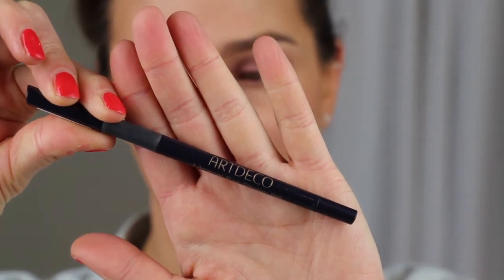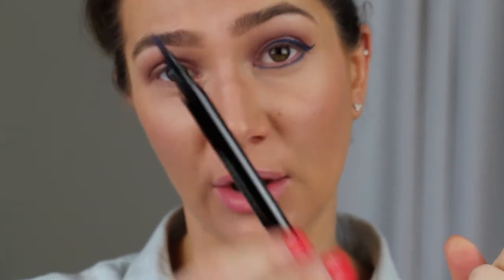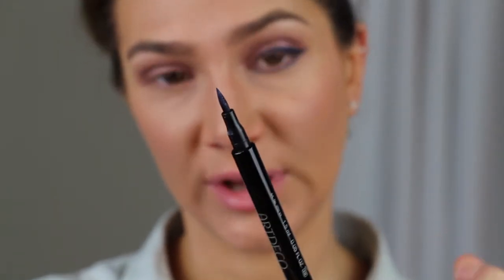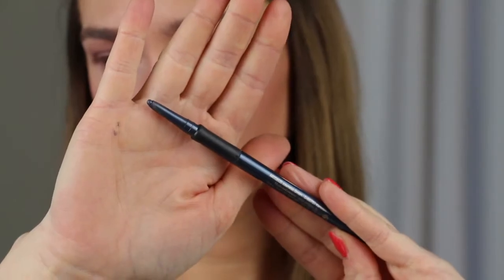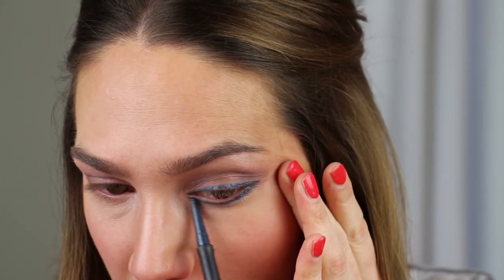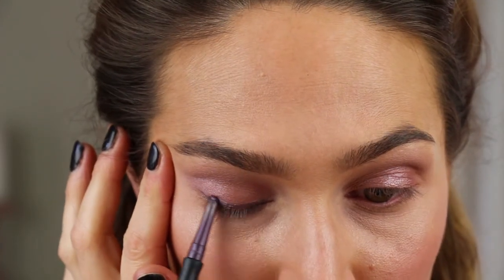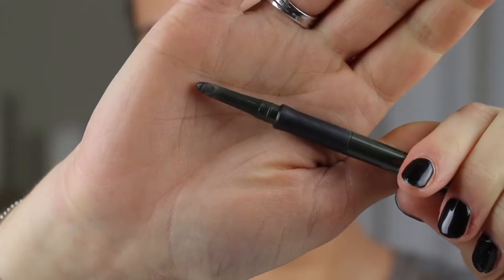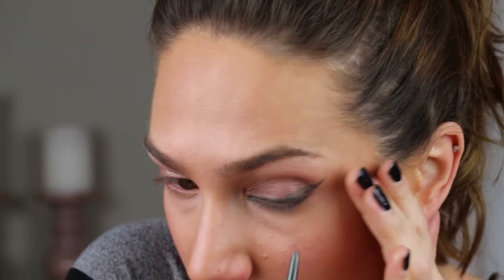Colored eyeliner Try out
Hi, Someone requested that I would try out all the different eyeliner colors that I have. Wich one is your favorite? I hope you all try more colored eyeliners instead of always using a black one.

Meet Billie at 8:38 :)

At the end I  show pictures of all colors one after the other.

Have you allready watched my foundation review?

x

All eyestylers I've used are from ArtDeco
and this is not a sponsered video